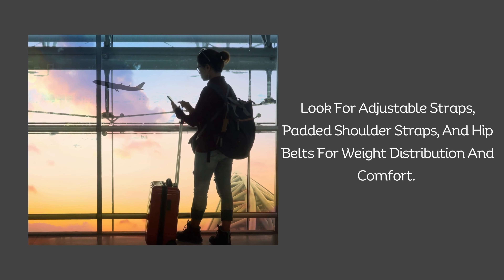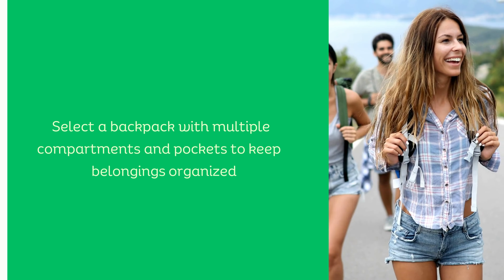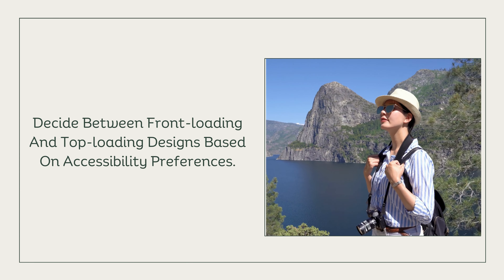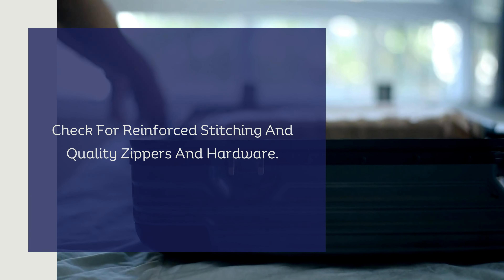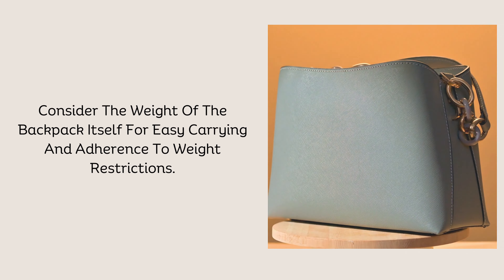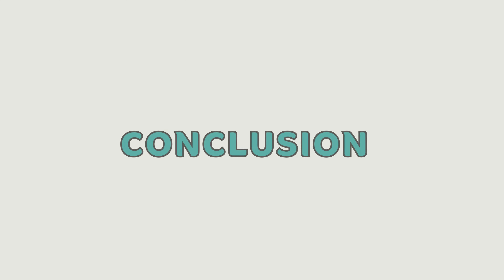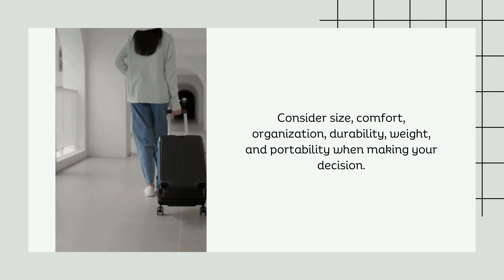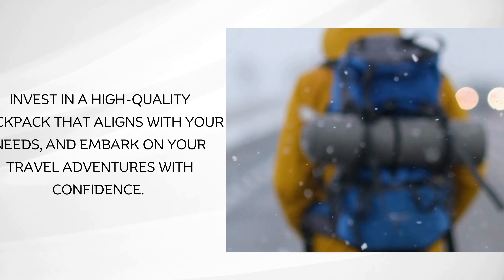Choose the Right Backpack for Your Long Distance Travel Needs on classic backpack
Looking for a stylish and durable backpack that can handle all of your daily needs? the Right Backpack for Your Long Distance Travel Needs on classic backpack. This backpack is made from high-quality materials and features a sleek, modern design. It's perfect for school, work, or travel.